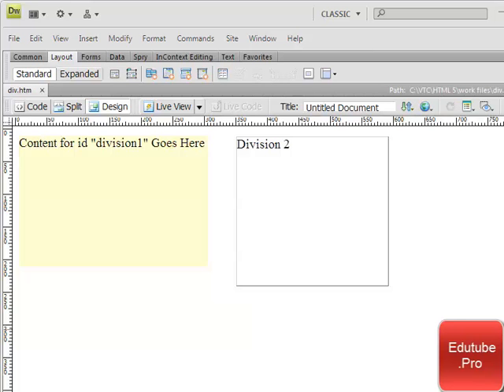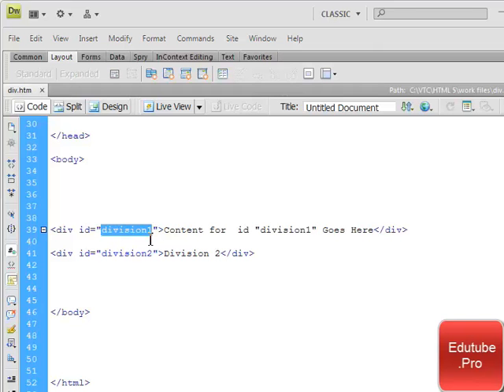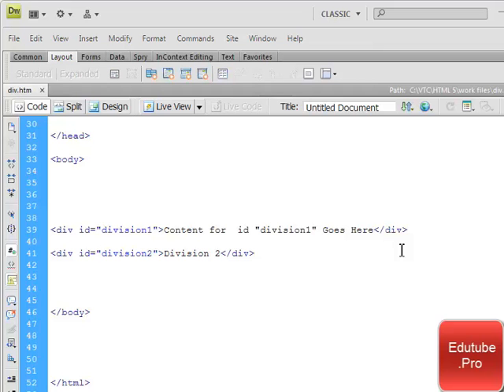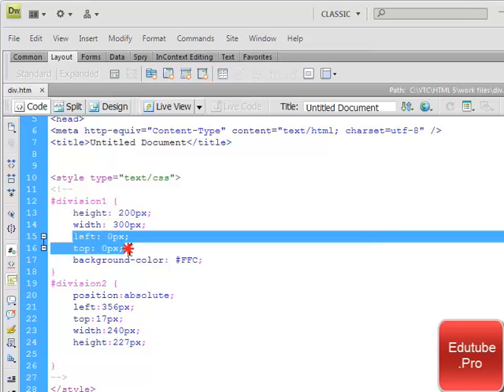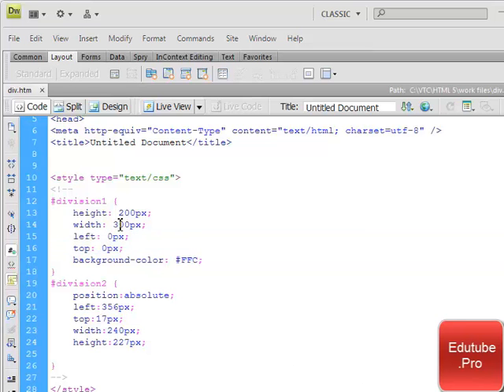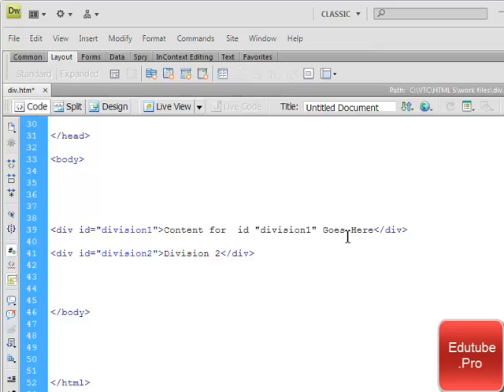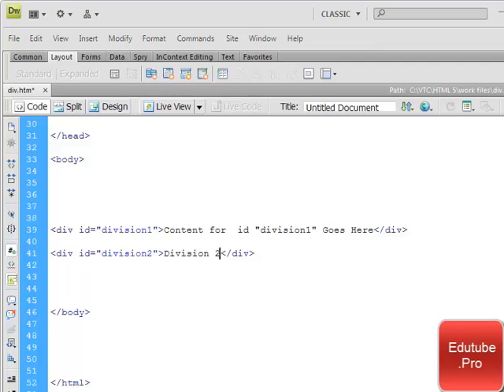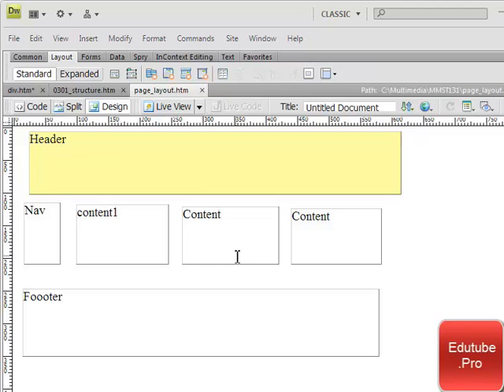HTML5 Programming Tutorials 02 02